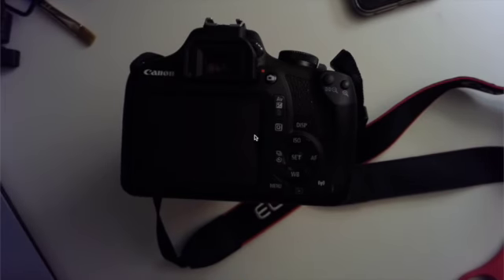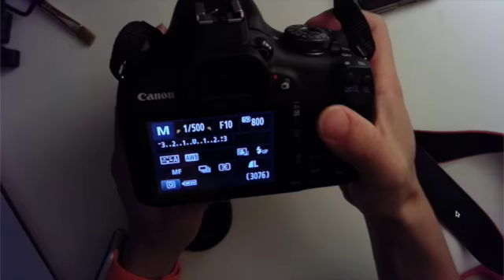DSLR: Shutter Speed